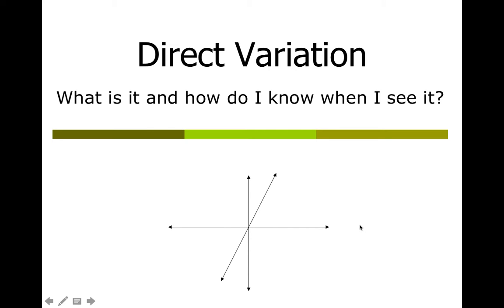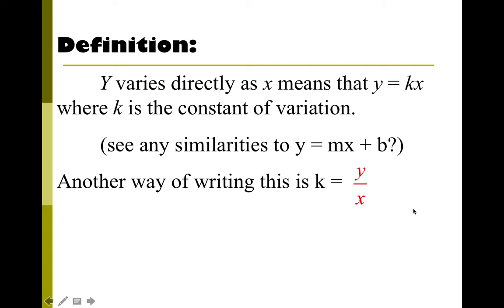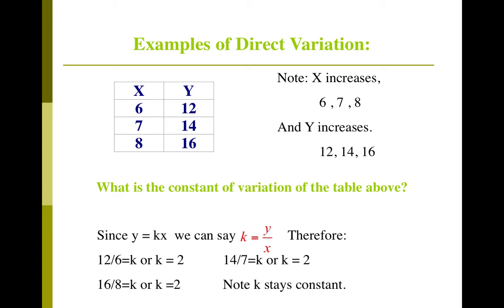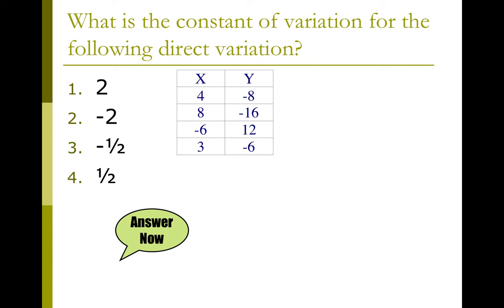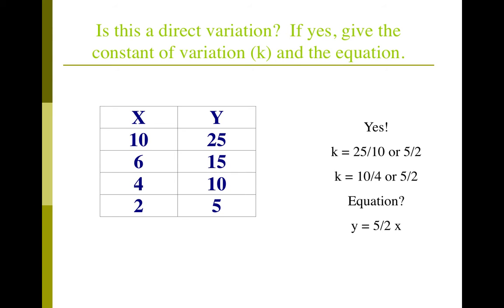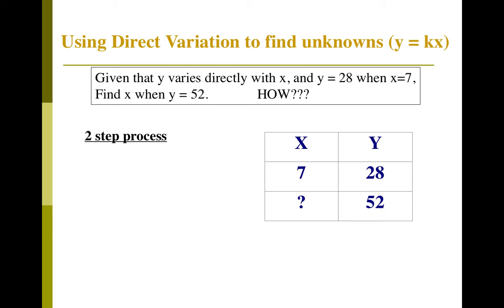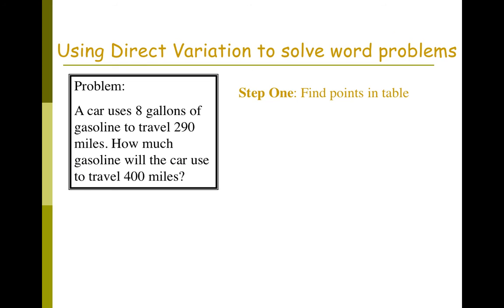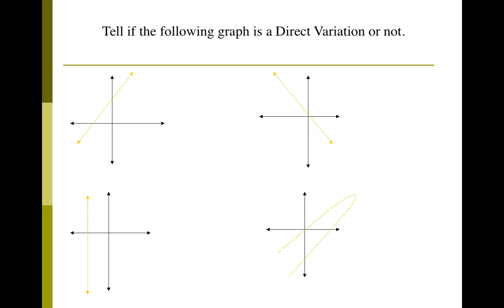Direct Variation Slide Show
Definition and examples of Direct Variation